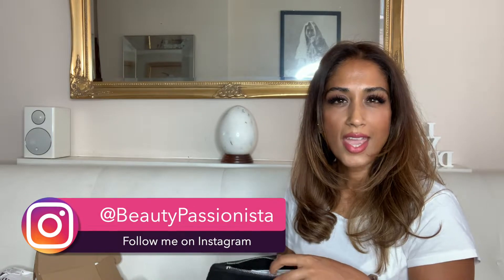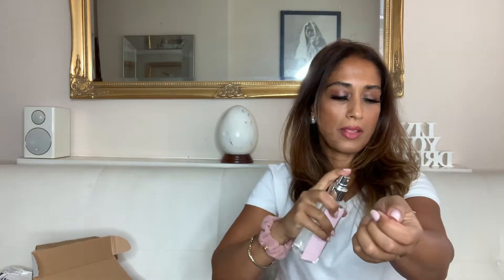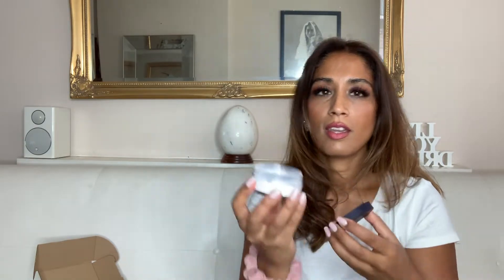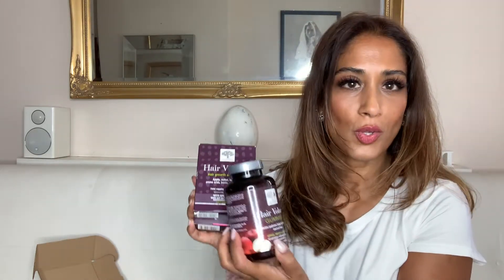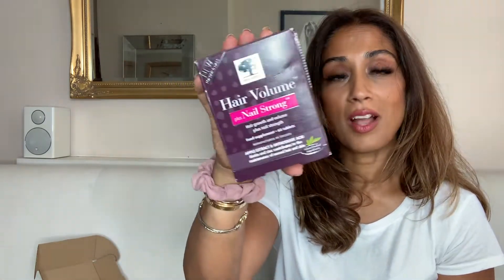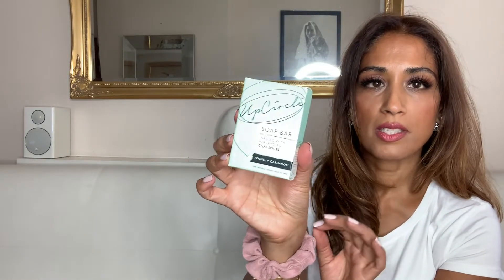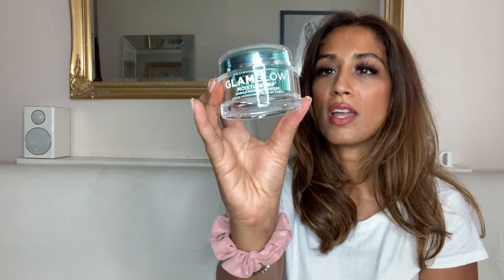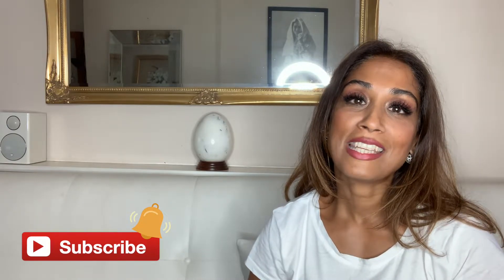NEW IN BEAUTY & HOME | UNBOXING | AMBARINA | Beauty Passionista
A quick little run-through of some of the fabulous products that have landed on my desk, from skincare to supplements, makeup to maps (yes, really!)
(all items sent kindly by the company/pr agency)

UPCIRCLE SKINCARE:
FACE SCRUB

ABOUT ME
I'm Ambarina Hasan, I live in London and on my channel you'll find makeup tutorials, travel vlogs, the odd style video, beauty hauls, and more.